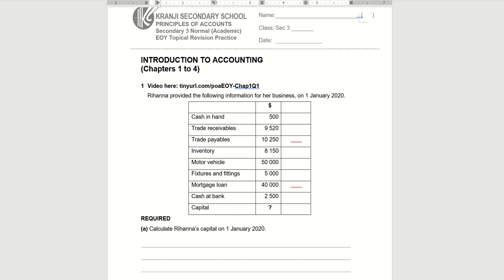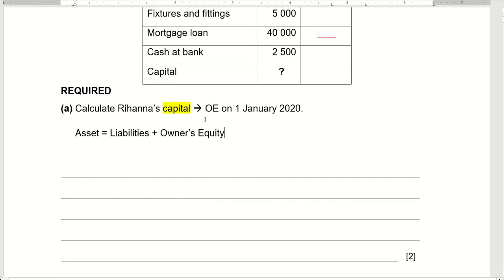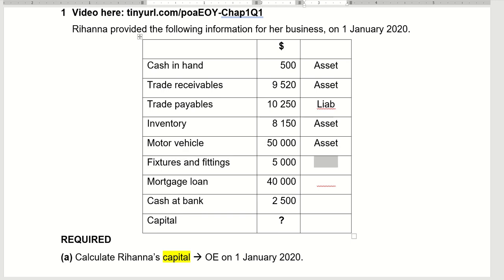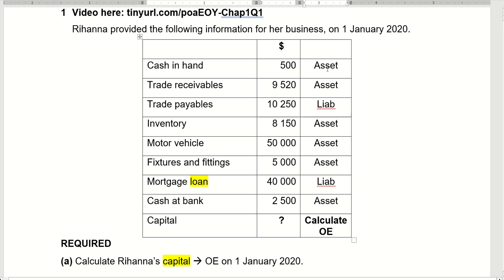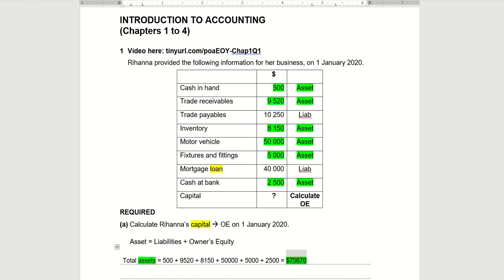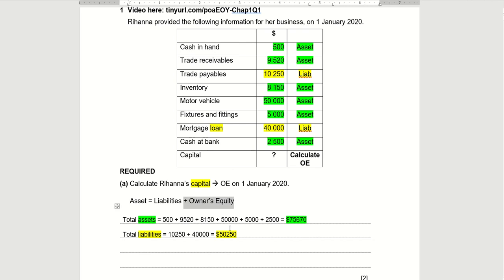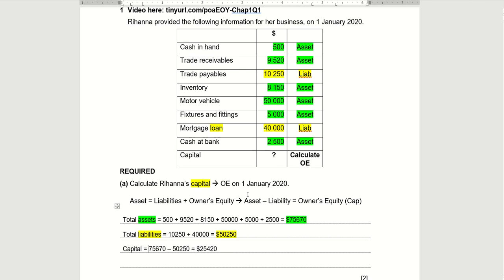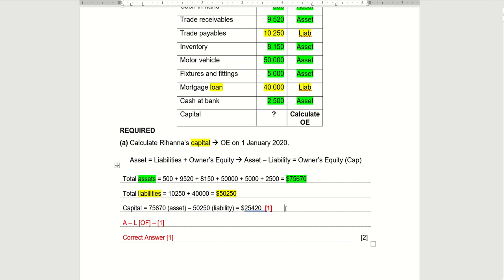(2023 3N EOY Revision) Video Chap 1 4, Q1